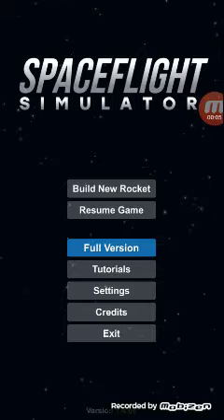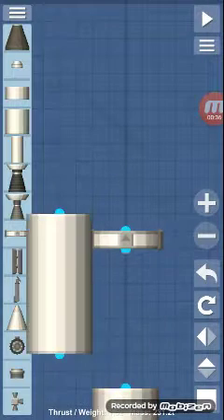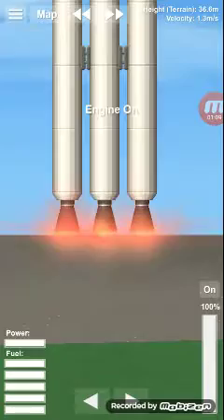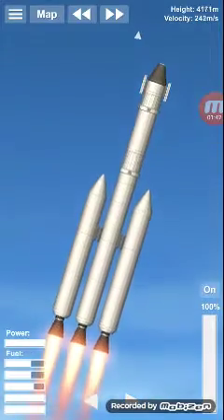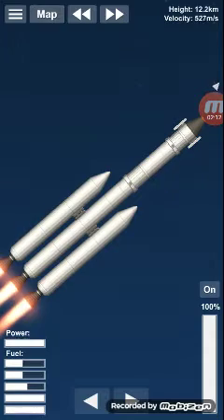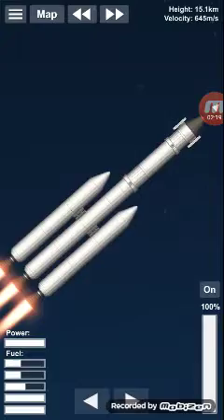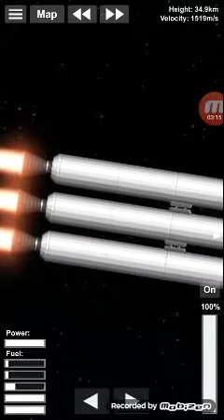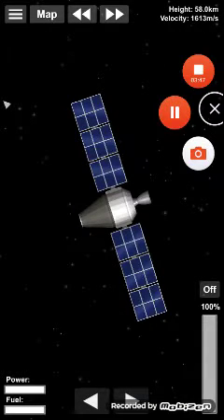Flight school #1 how to get to orbit